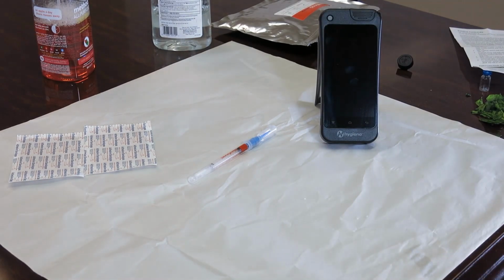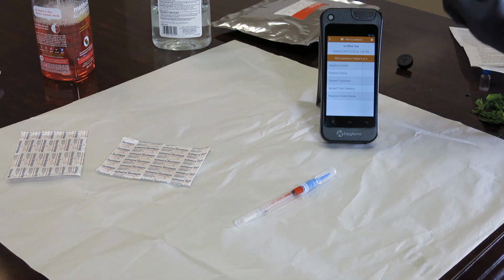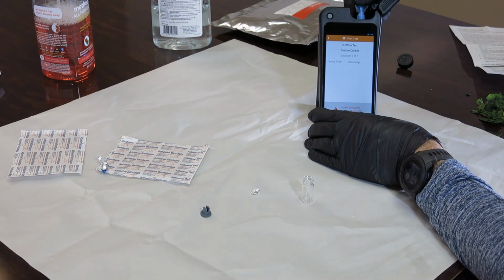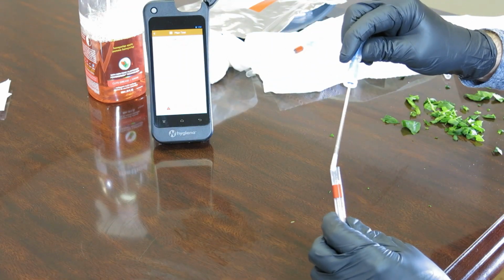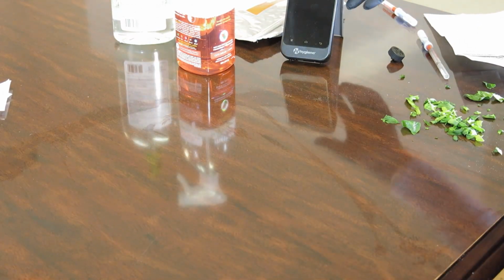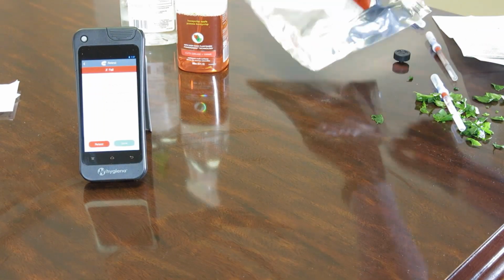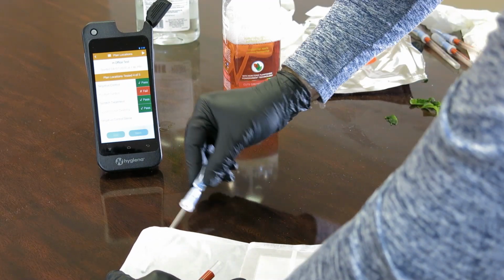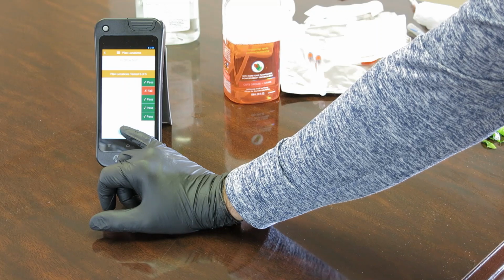Ensure Touch Office Test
Testing the Hygiena Ensure Touch in the office.